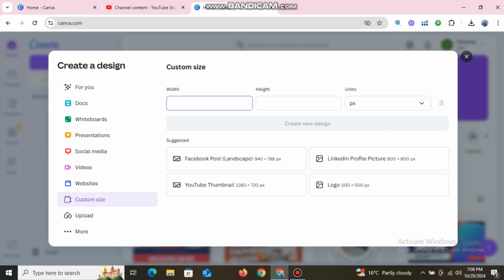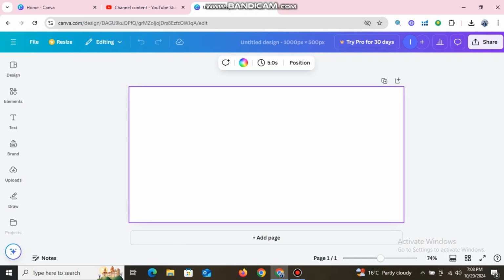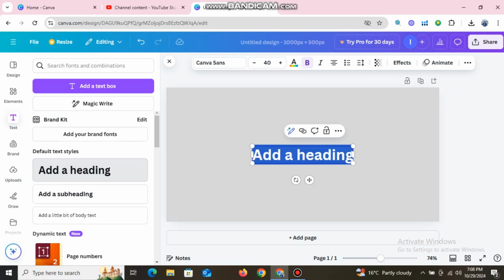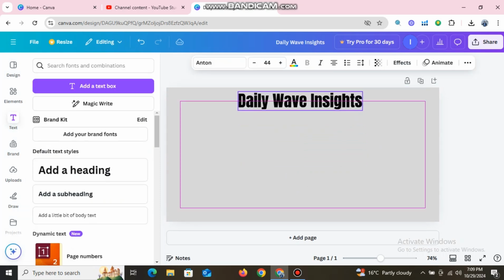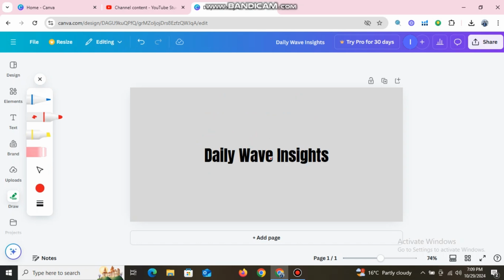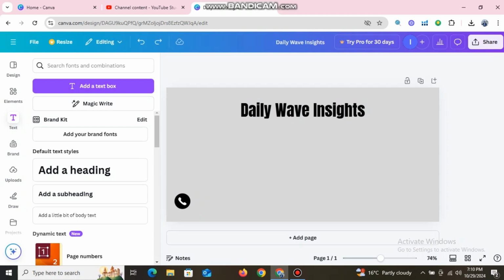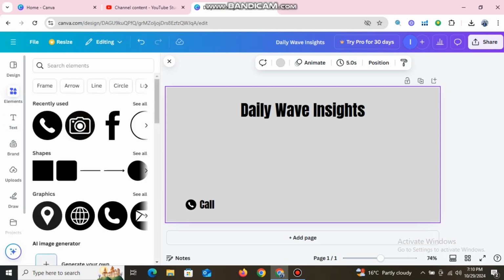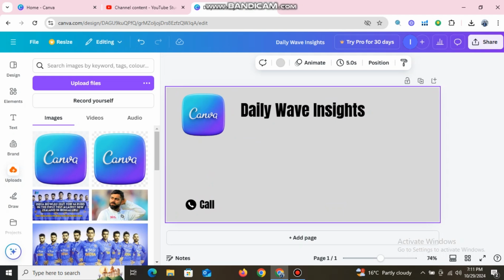Eye-Catching YouTube Thumbnails in Canva! Part- 2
In this video, I'll show you how to create eye-catching YouTube thumbnails using Canva! Whether you're a beginner or just looking to enhance your design skills, I'll walk you through the process step-by-step. Learn tips and tricks to make your thumbnails stand out and attract more viewers to your channel. Let’s get started and make your YouTube content pop!